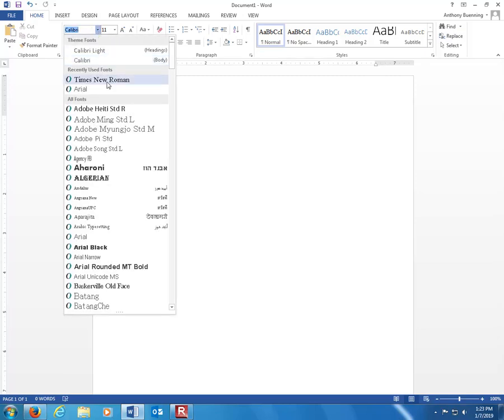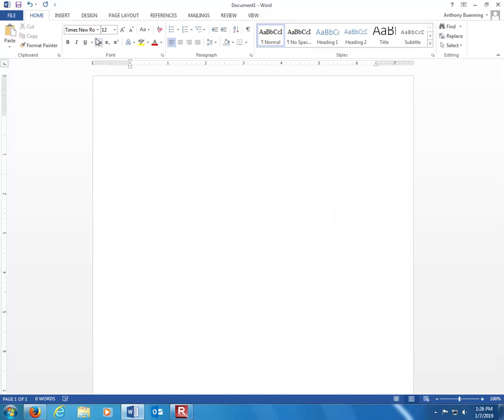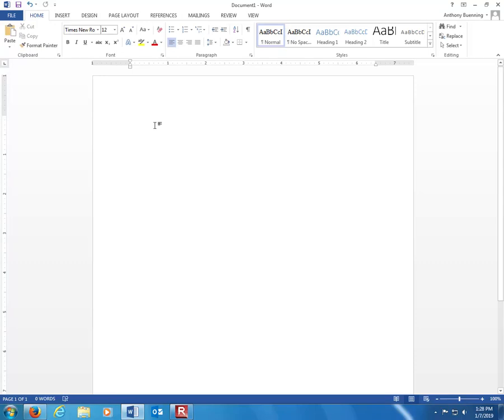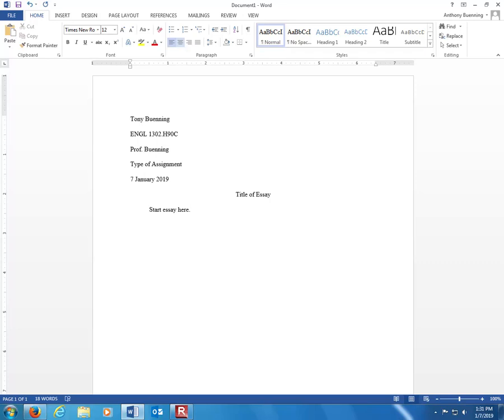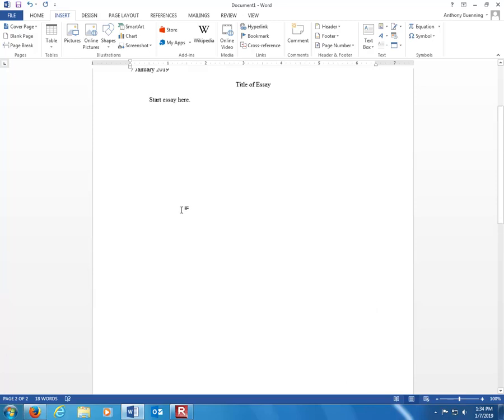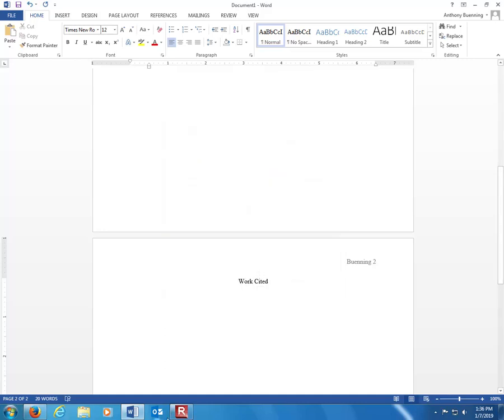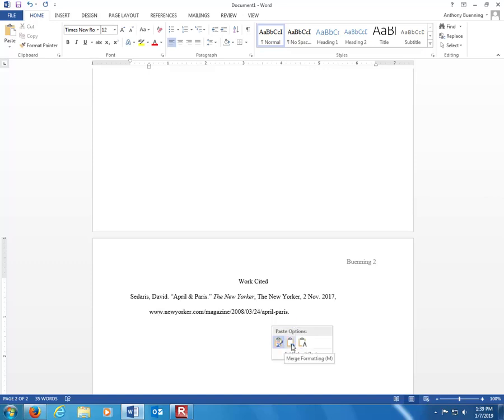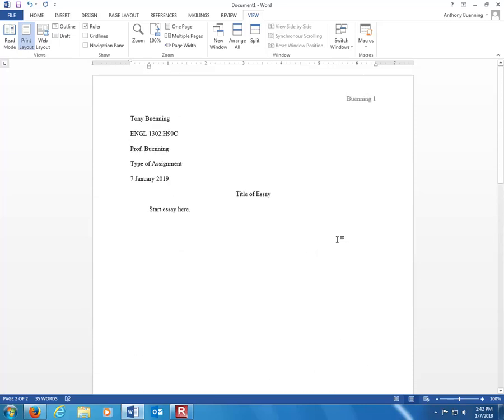Setting Up Word Document for MLA PC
This video walks students through setting up a Word document (PC) according to MLA guidelines.